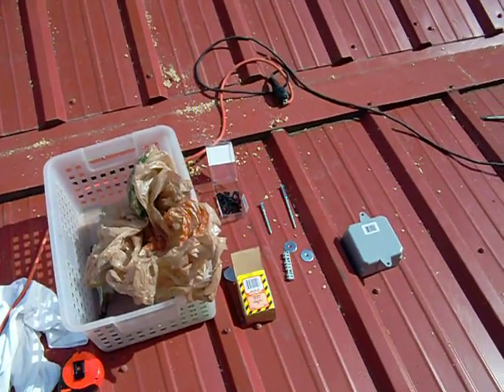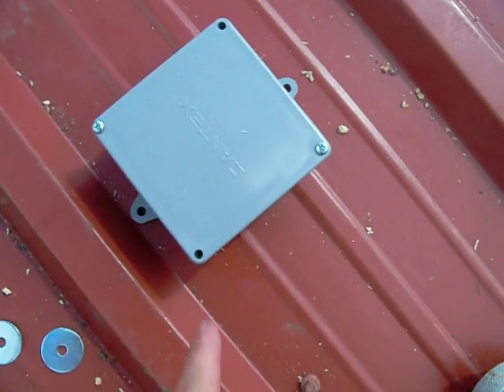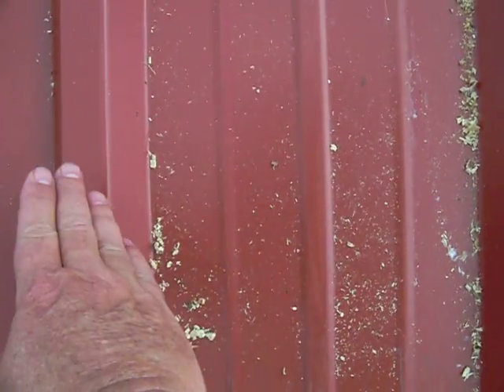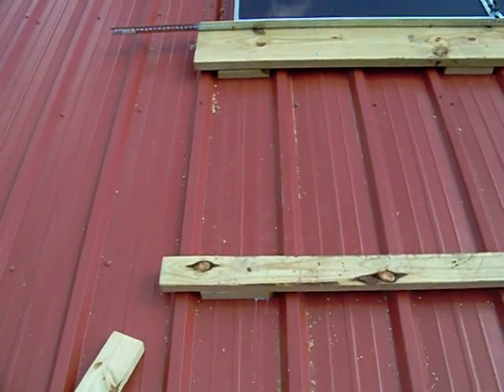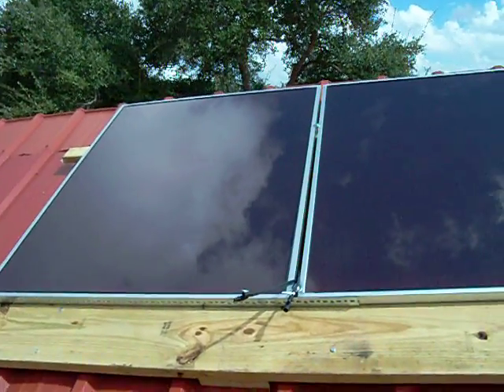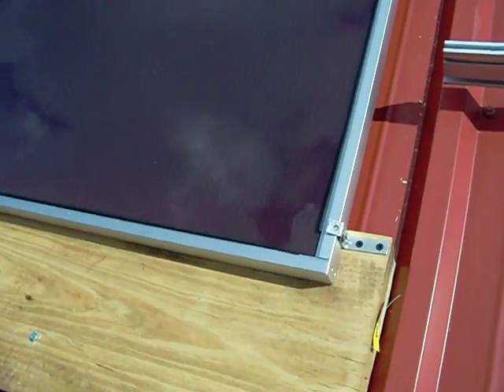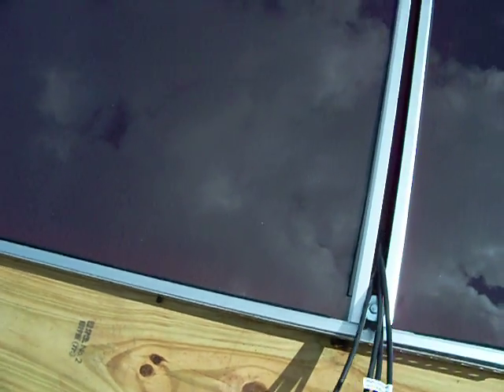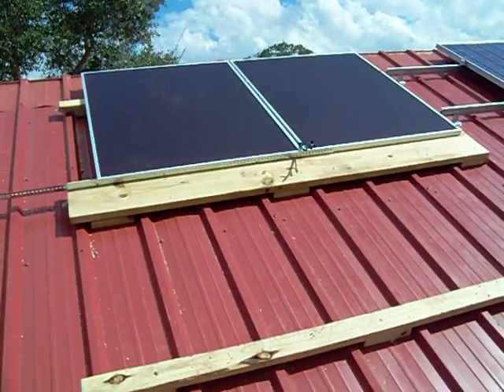How to install solar panels on your roof quickly and cheaply - Part 2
Wood frame is now installed and I show how the hardware components are used. The first two panels are up and will add the next two panels in the evening when it is not as hot as it is right now. God bless everyone!